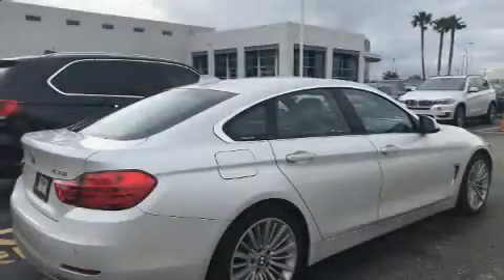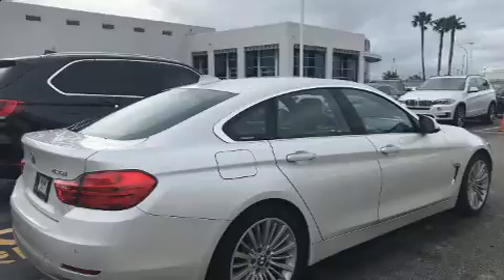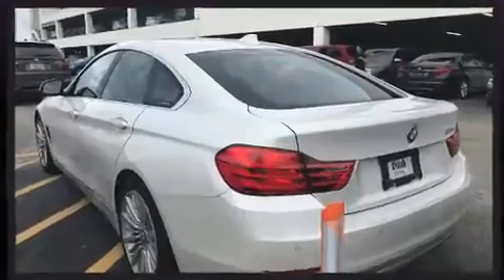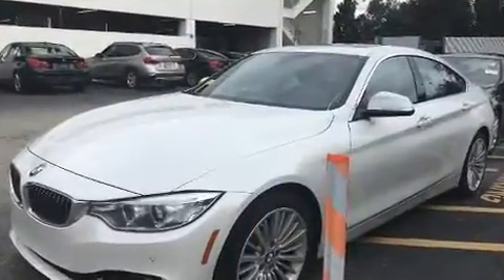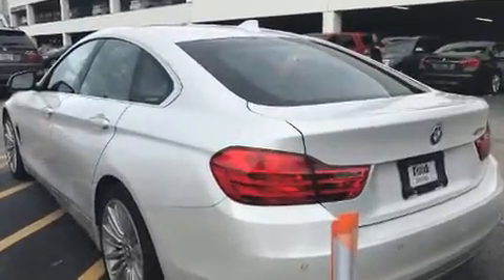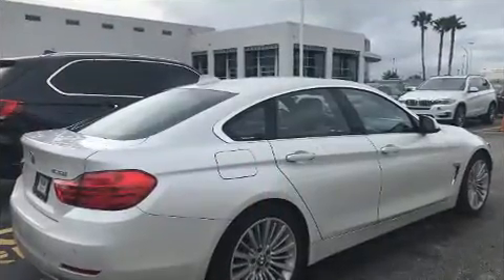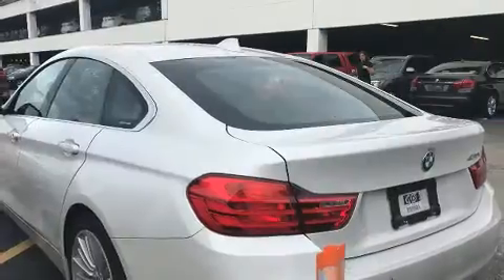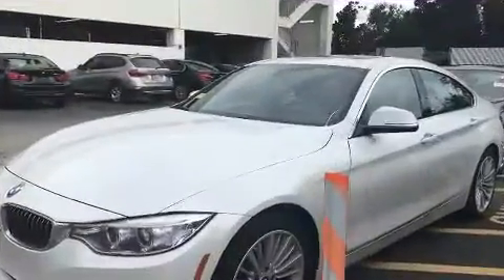2016 BMW 4 Series 428i in Winter Park, FL 32789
The 2016 BMW 428i This 4 door, 5 passenger coupe still has fewer than 60,000 miles! BMW made sure to keep road-handling and sportiness at the top of it's priority list. It features an automatic transmission, rear-wheel drive, and a 2 liter 4 cylinder engine. A turbocharger further enhances performance, while also preserving fuel economy. Top features include power front seats, variably intermittent wipers, a trip computer, an automatic dimming rear-view mirror, an outside temperature display, heated door mirrors, a power rear cargo door, and remote keyless entry. Everything is where it ought to be, from the dashboard controls to the door locks and window controls. With high intensity discharge headlights illuminating your path, you'll always appreciate maximum visibility. For drivers who enjoy the natural environment, a power moon roof allows an infusion of fresh air. With side curtain airbags supplementing the rest of the safety network, you can be assured that you and your passengers will experience top-tier protection. A Carfax history report indicates just one previous owner. We pride ourselves on providing excellent customer service. Stop by our dealership or give us a call for more information.